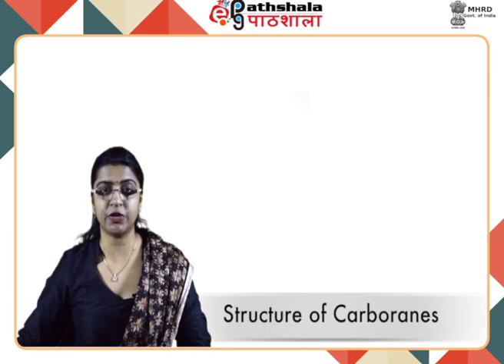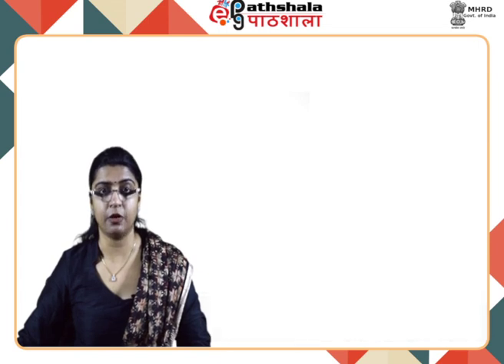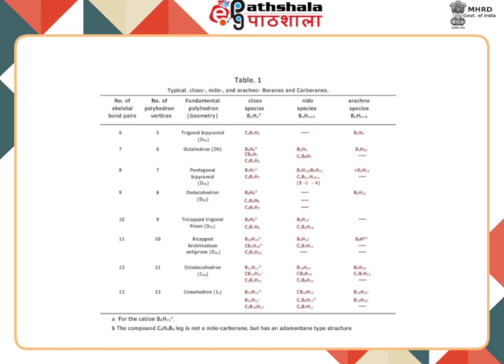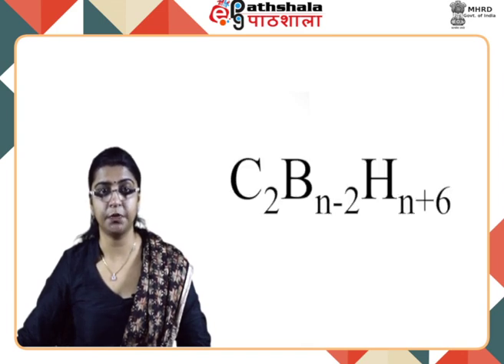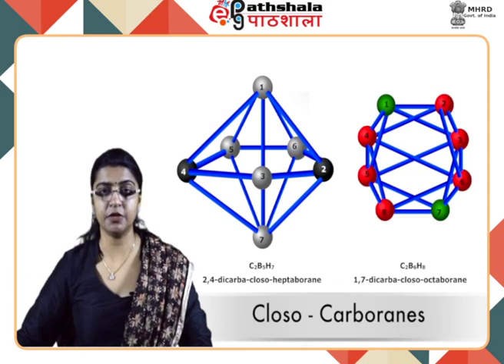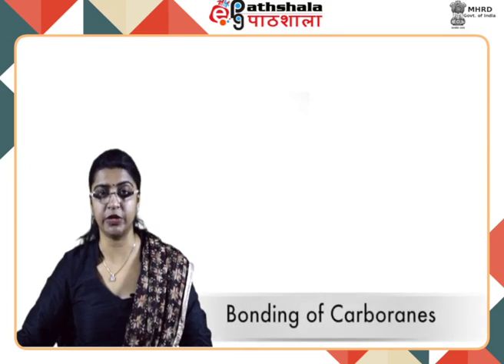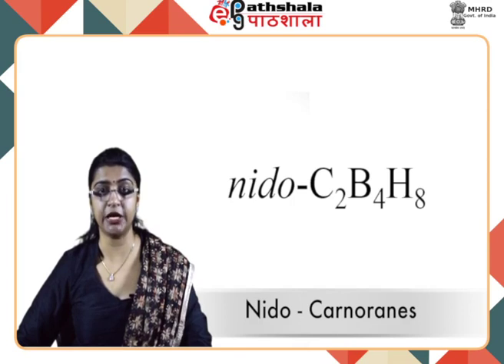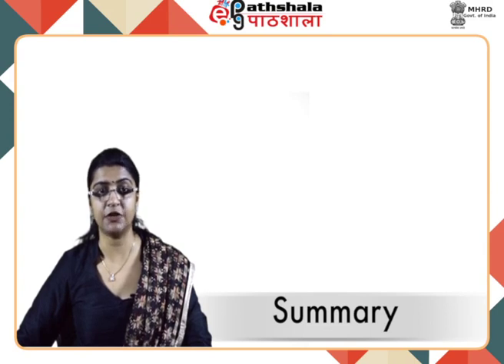Structure and bonding of carboranes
Module: Structure and bonding of carboranes